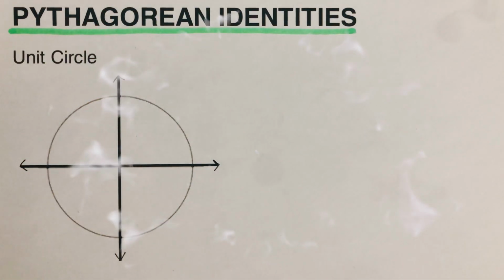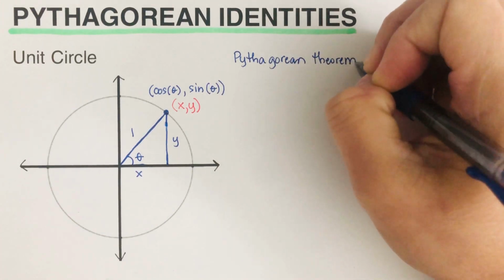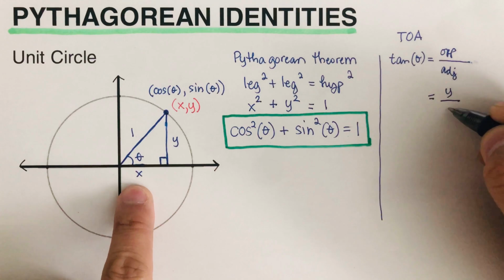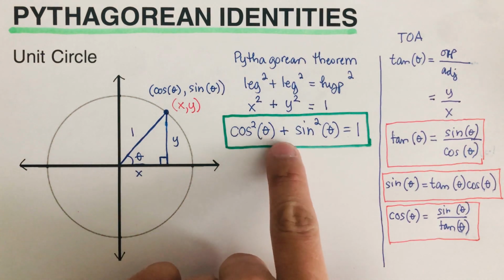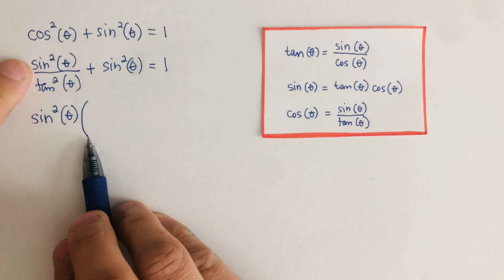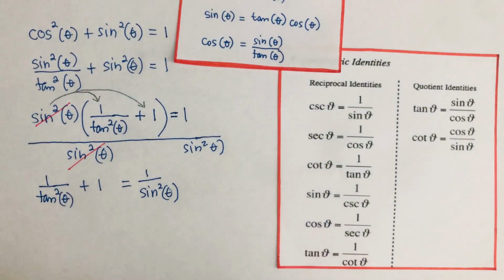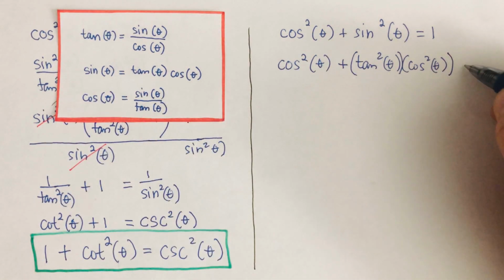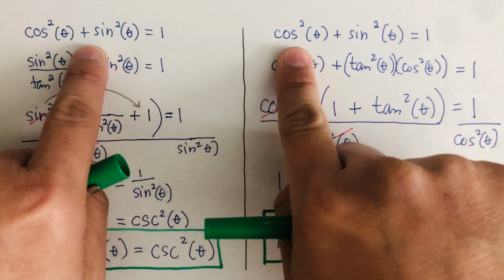Phythagorean Identities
This video will show how the Pythagorean Identities are derived from the unit circle and from the Pythagorean Theorem